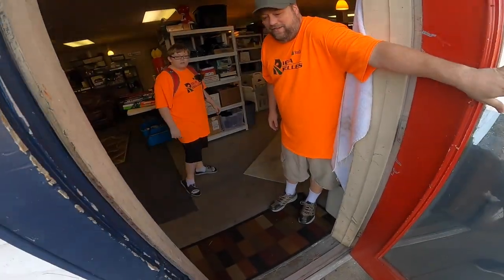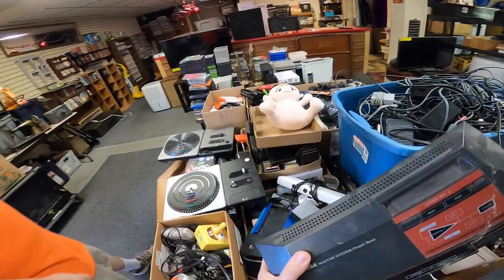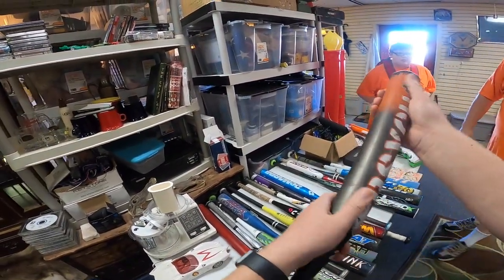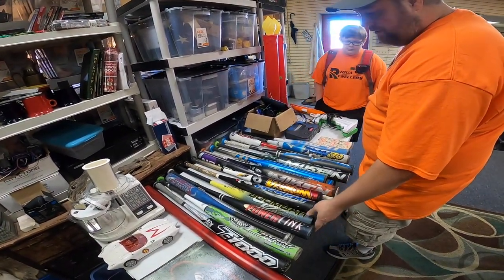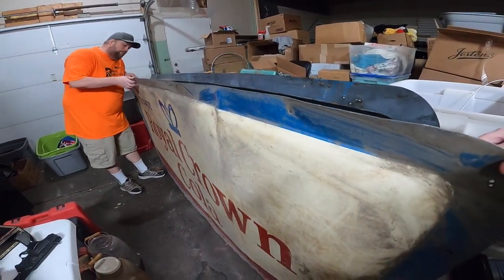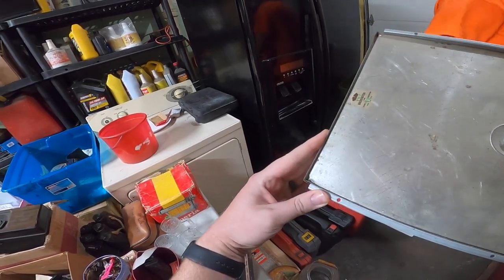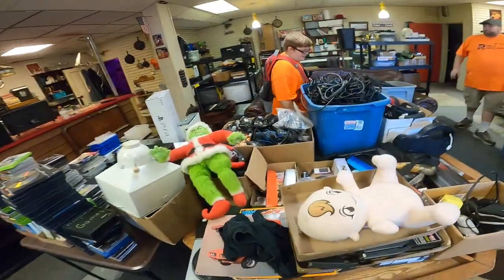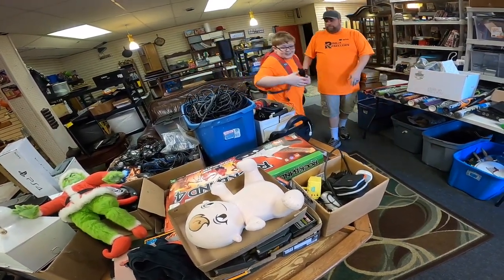I Bought it All!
My antique booths are located at:

4924 Union Center Pavillion Dr, West Chester, OH 45069